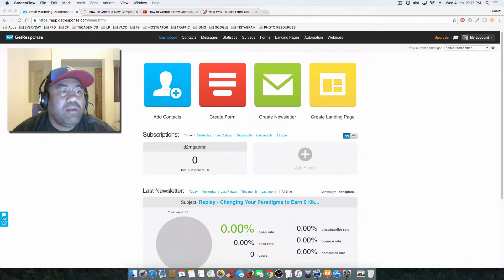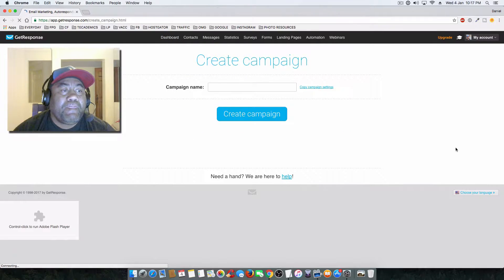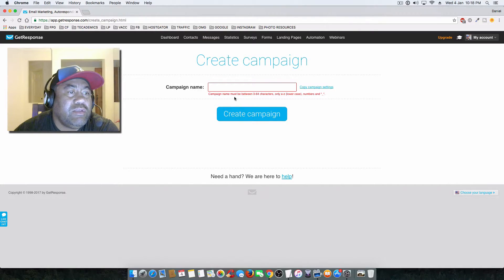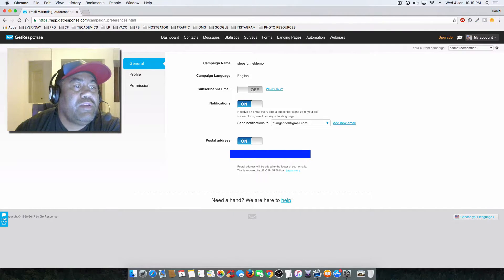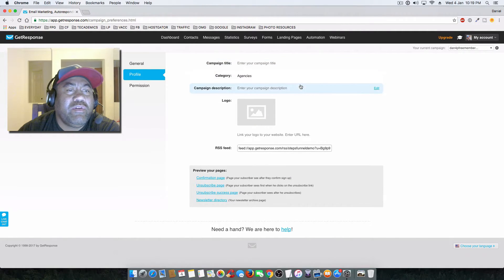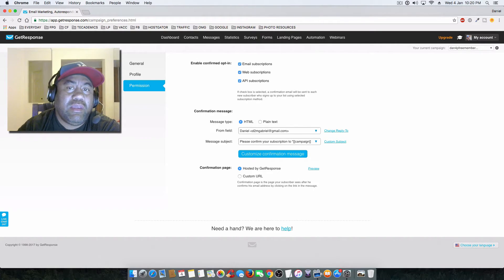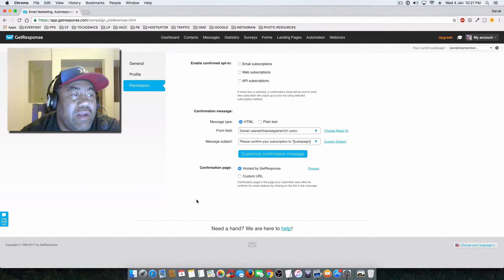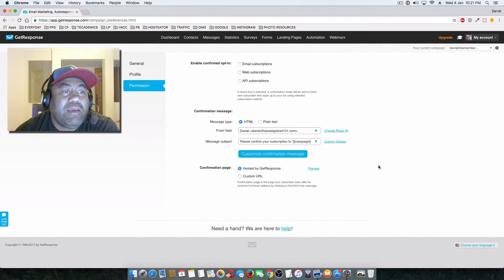How to Create a New Campaign in GetResponse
Best community recommendation for online learning:👉 Try Free 5 Steps to 5 Figures Community